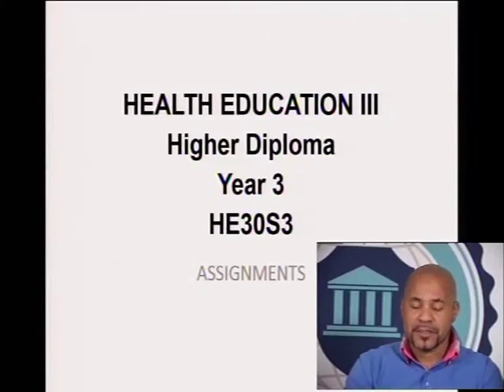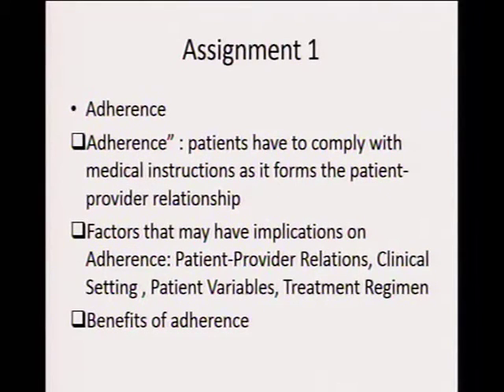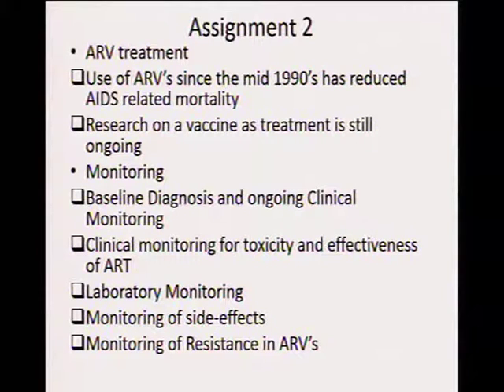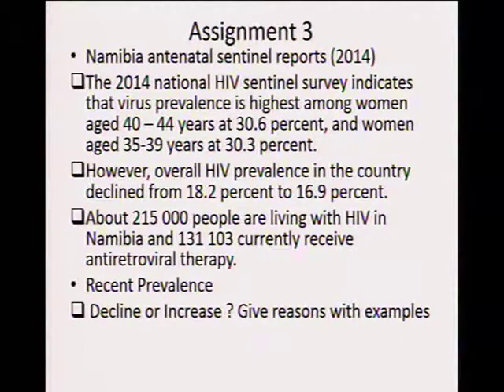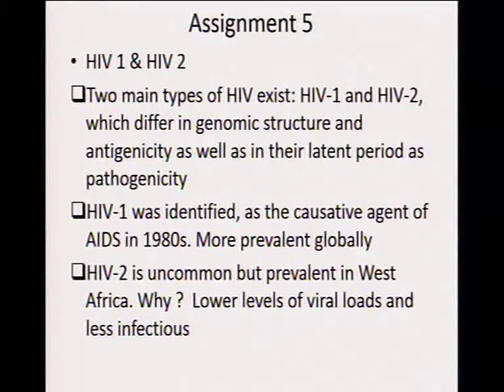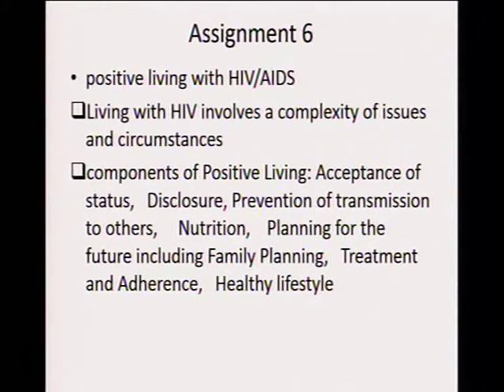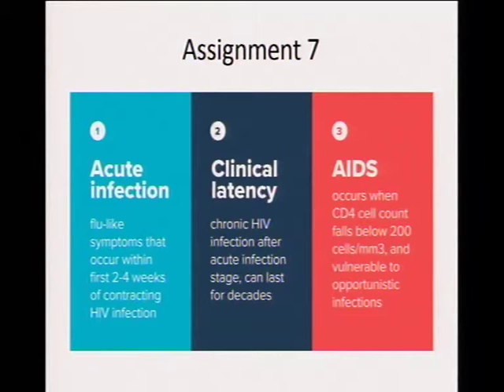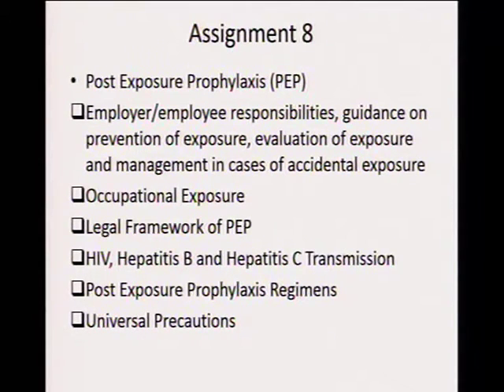49. IOL CC AB2018 IUM-HE30S3